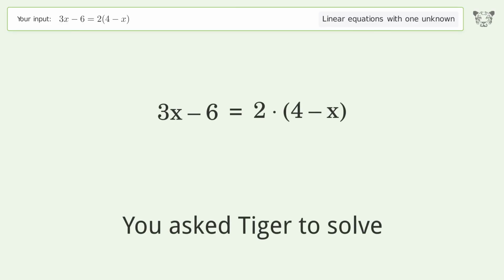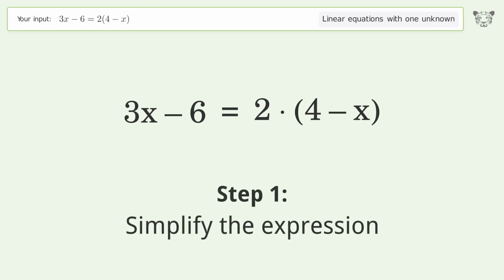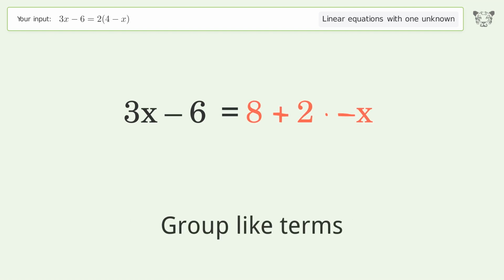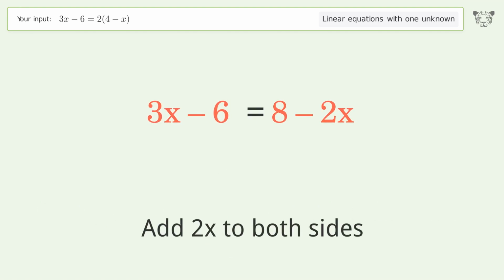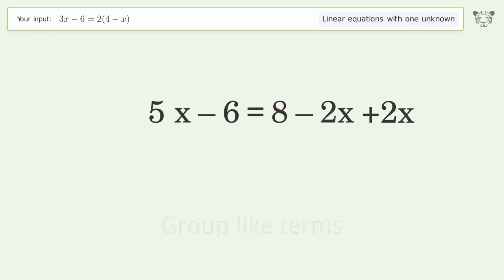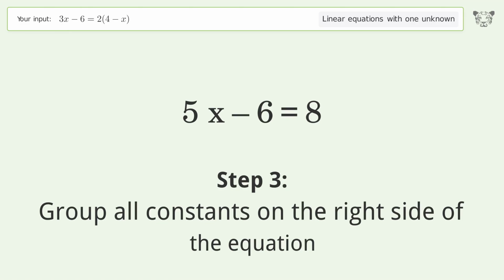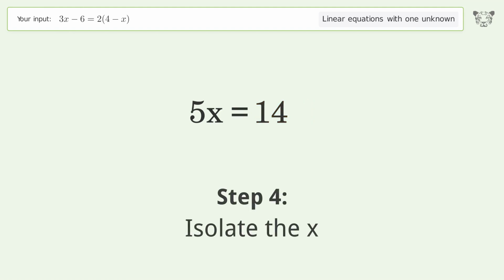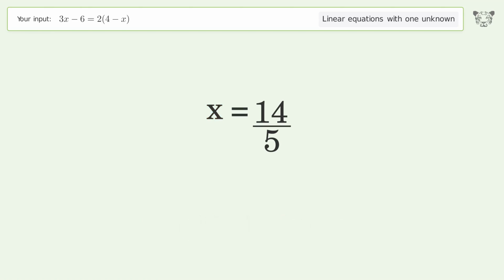Solve 3x-6=2(4-x): Linear Equation Video Solution | Tiger Algebra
Struggling with 3x-6=2(4-x)? Watch our step-by-step video on Tiger Algebra to master this linear equation effortlessly. Also check out for more tips and tricks for dealing with linear equations with one unknown